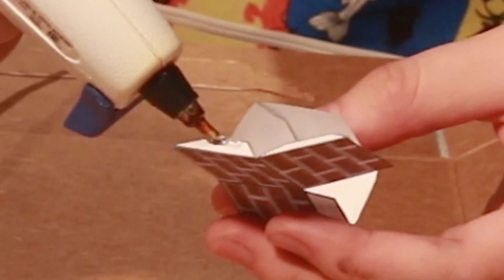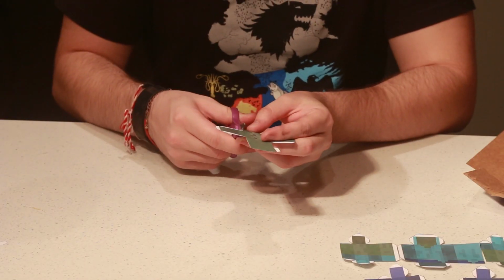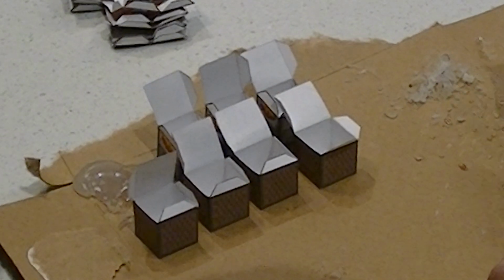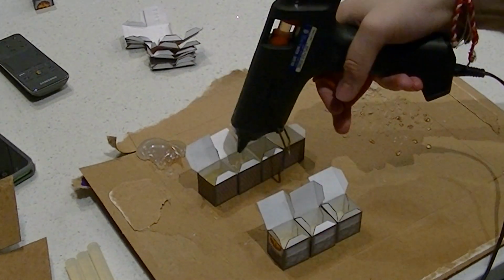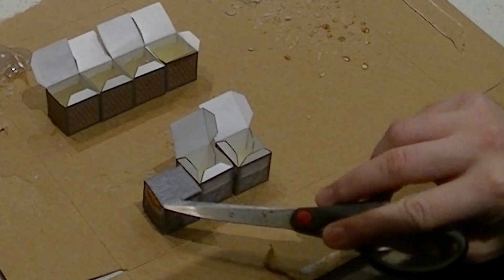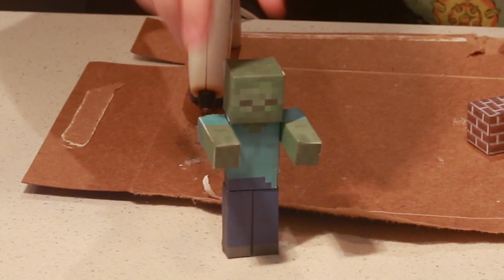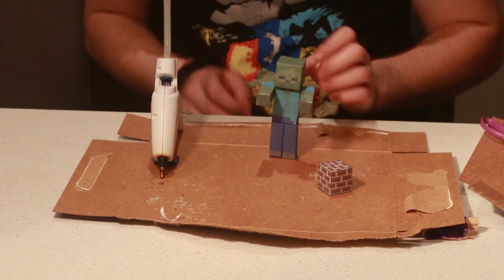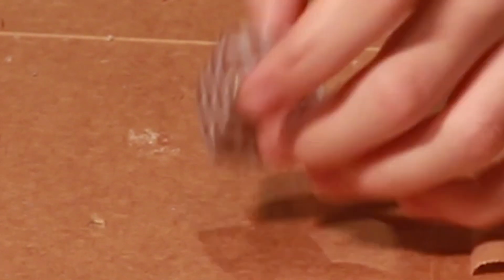DIY SOLID PAPER MINECRAFT TOYS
Learn how to make solid minecraft blocks to play with in real life! I'm planning to make a short film using these and I would love to see what all of you make! Link pics and vids in the comments!

Please be careful using and working with hot glue. IT'S HOT!

This is not an advertisement for anything. Just for fun.